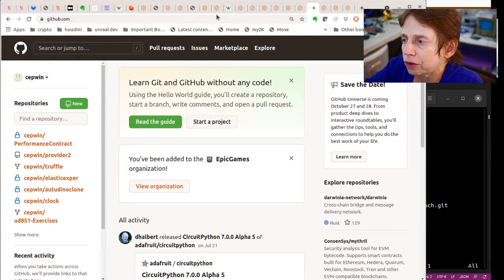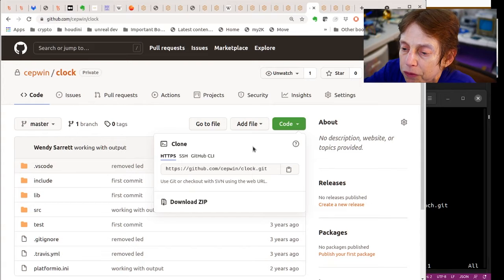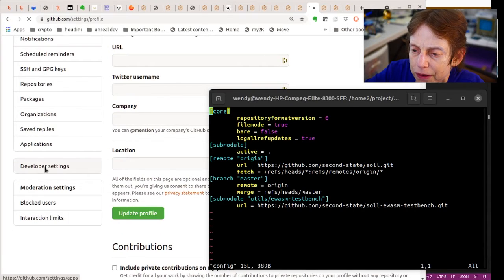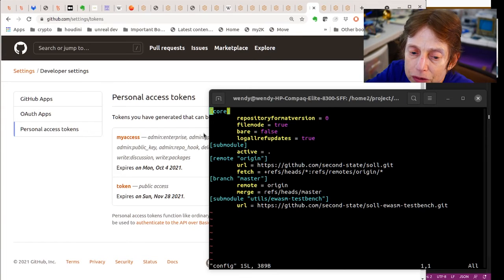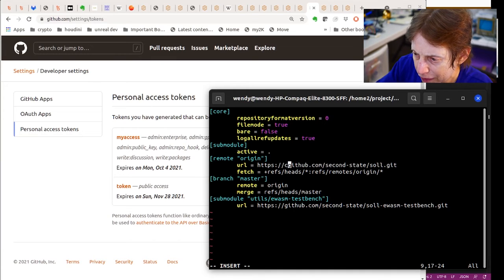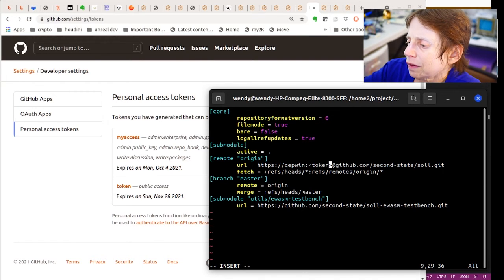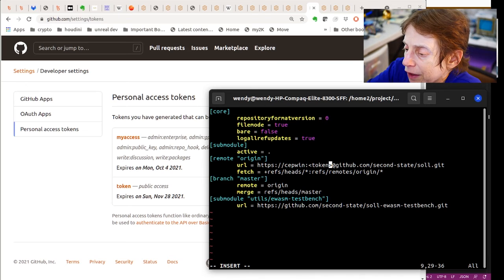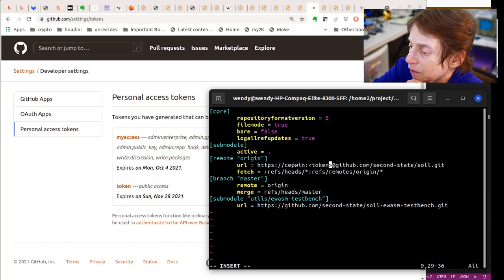Git new 2-factor Requirements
In this video we discuss how to now push you code with the new 2-factor requirements in github.